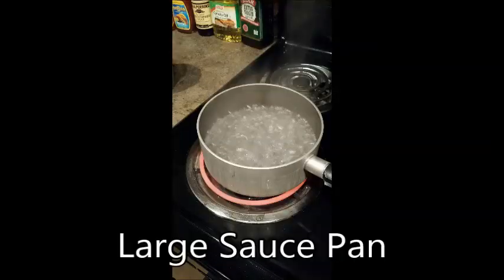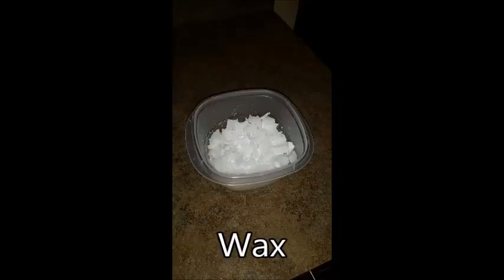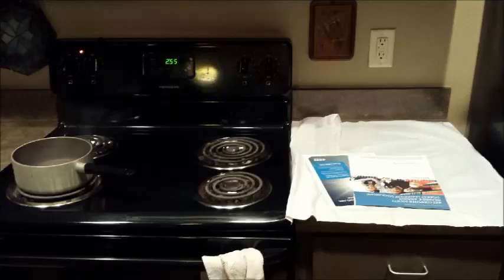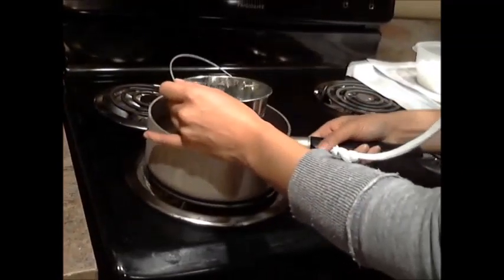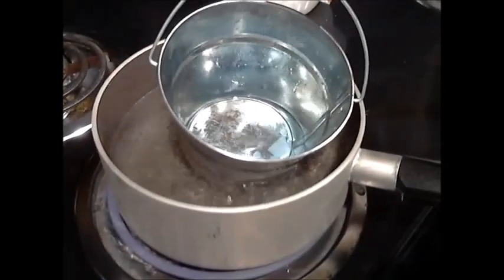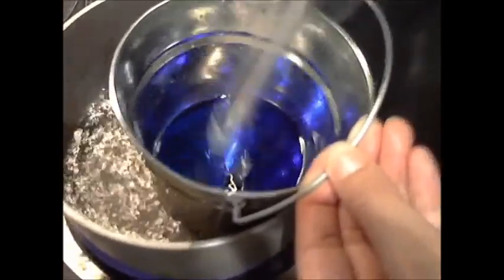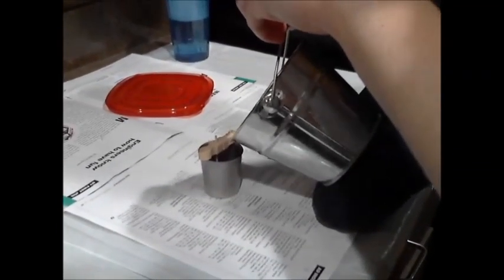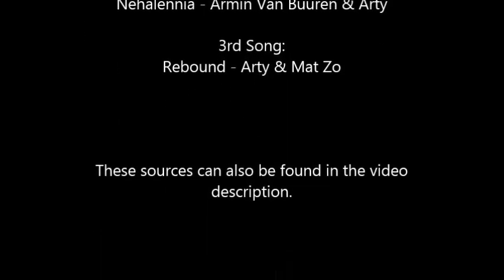How to Make Candles (With Paraffin Wax)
This is my first time making a tutorial video, so take it easy on me guys.

Song #1:
Pulsar - Armin Van Buuren (Original Mix)

Song #2
Nehalennia - Armin Van Buuren & Arty (Original Mix)

Song #3
Rebound - Arty & Mat Zo (Original Mix)